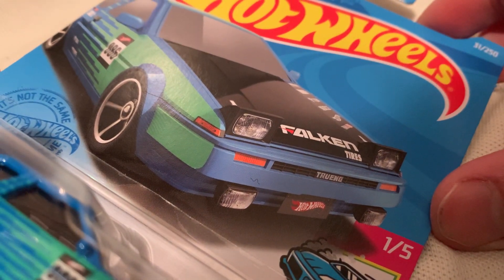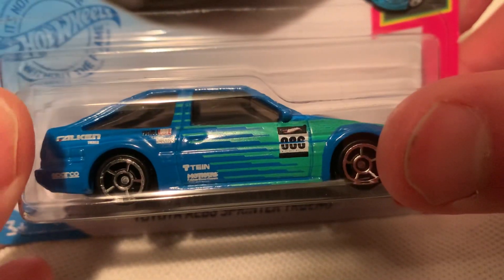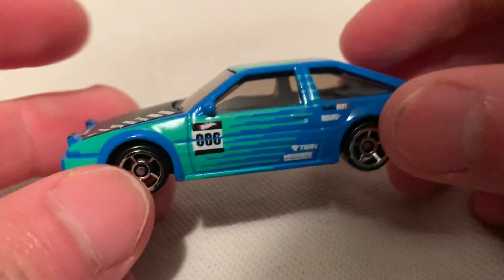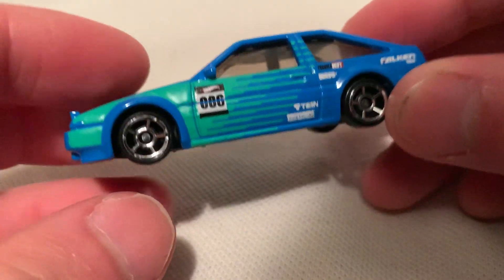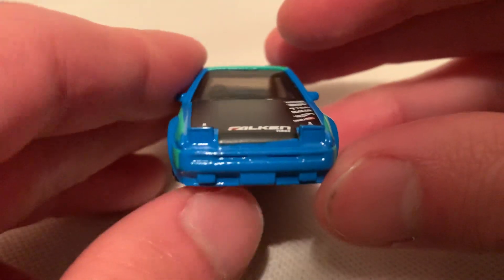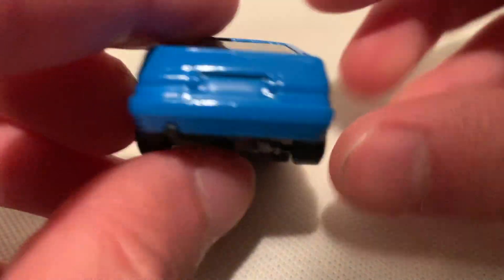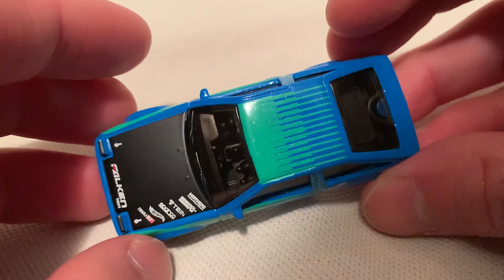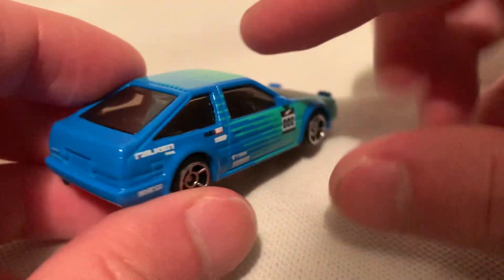Hot Wheels Toyota AE86 Sprinter Trueno (2021 HW Drift - Falken)